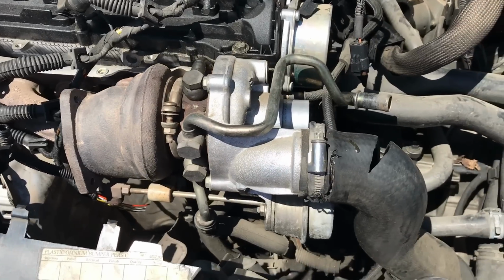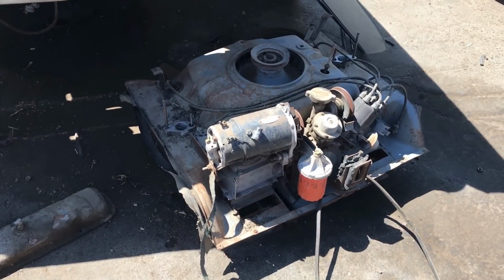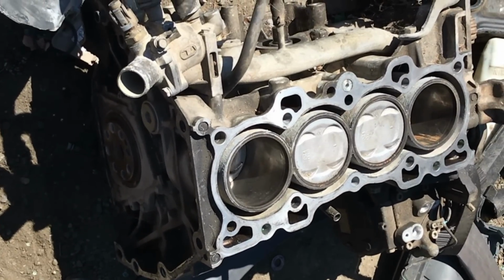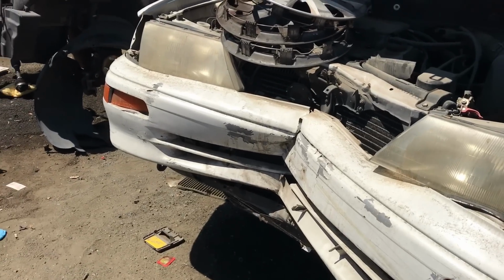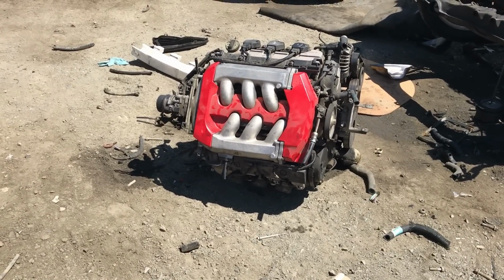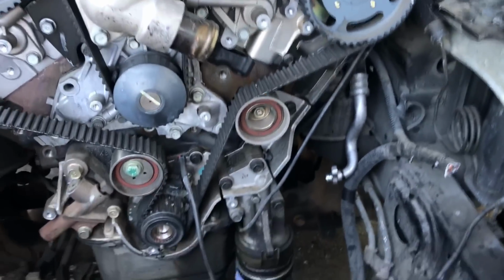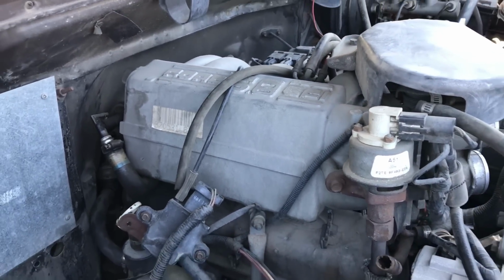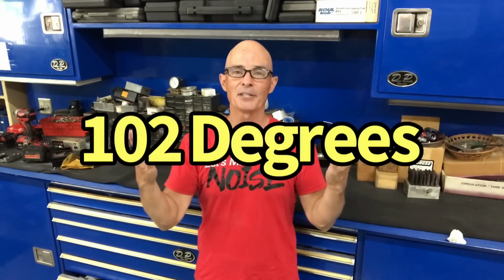TRITON V10S, HIDDEN TURBOS, SUPERCHARGED MIN COOPERS, YOU FIND ALL THE COOL STUFF AT THE JUNKYARD!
JUNKYARD GEMS! FINDING JUNKYARD TREASURES! A DAY AT THE JUNKYARD-BEST DAY EVER? ARE YOU LOOKING FOR A FUEL-INJECTED V10 FOR YOUR BEXT PROJECT? HOW ABOUT SOME DIRT-CHEAP, JUNKYARD BOOST? EVER WANTED TO BUILD AM AIR-COOLED FLAT-FOUR CORVAIR MOTOR? IT'S ALL WAITING FOR YOU AT YOUR LOCAL JUNKYARD!  CHECK OUT WHAT I FOUND ON THIS TRIP TO THE ONTARIO LKQ AROUND THE CORNER FROM WESTECH!